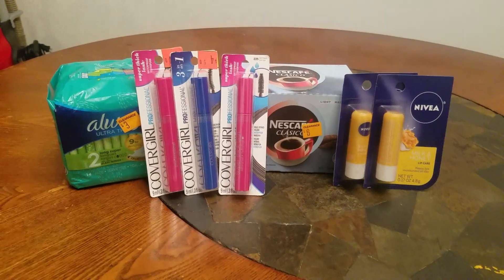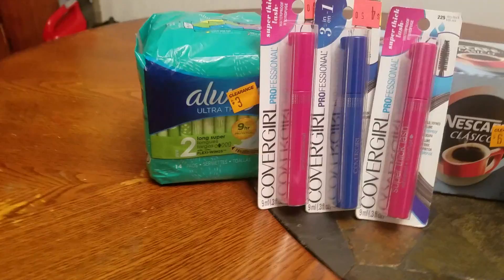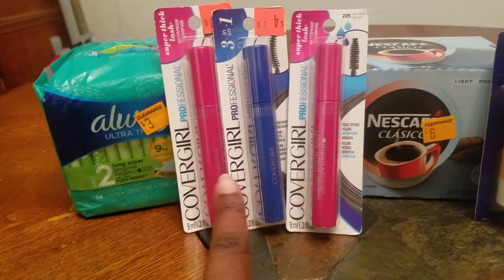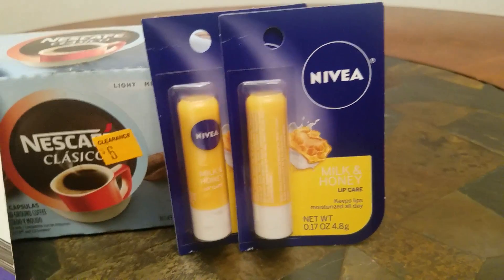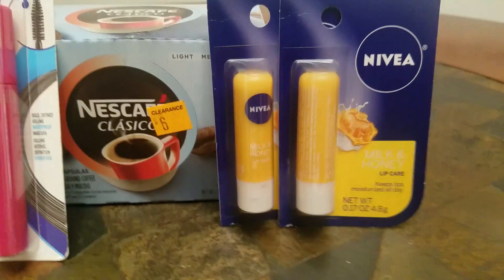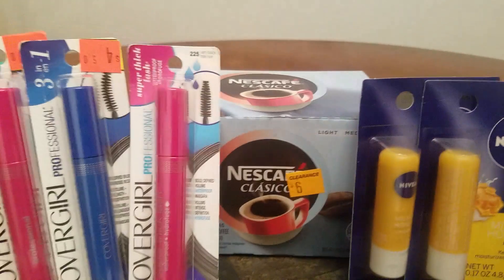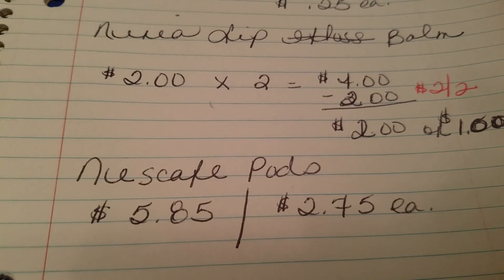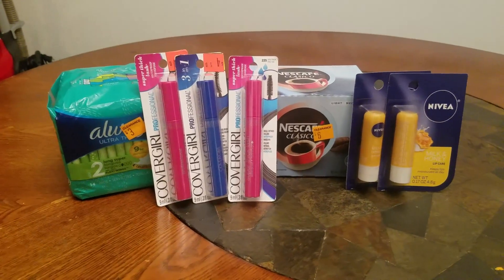The Last of My Dollar General Clearance Haul